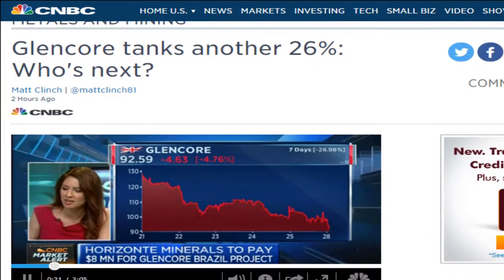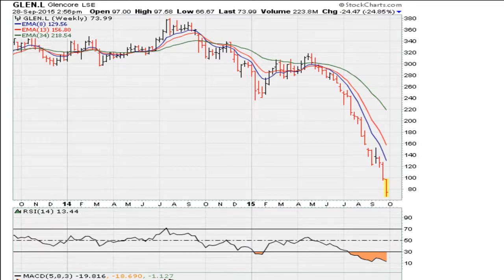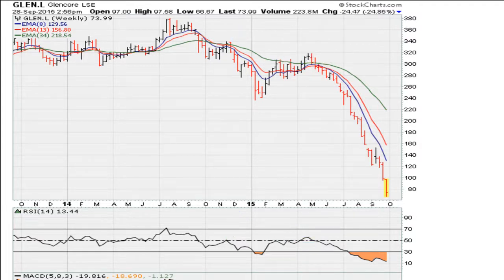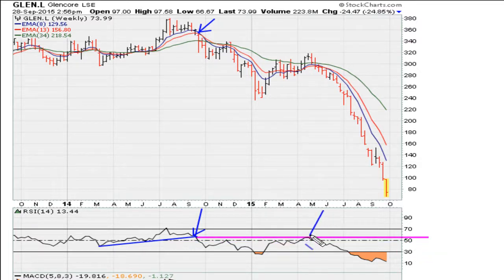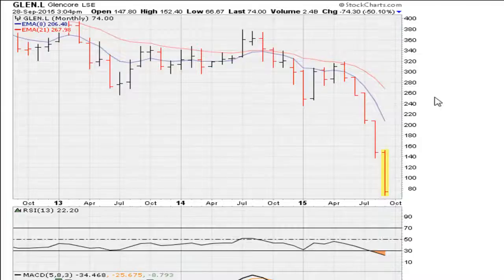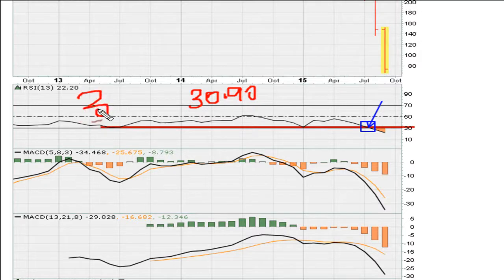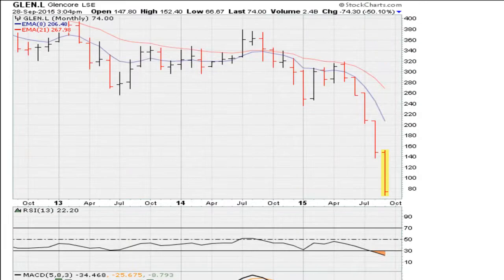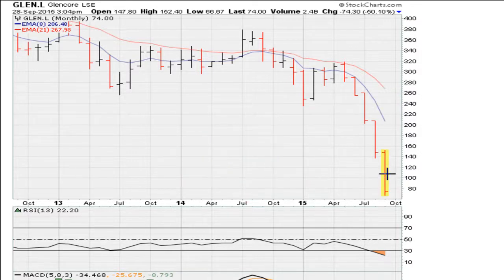The Ultimate Muathe Sell Signal Part 6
Based On Muathe.com Original Concepts!

Glencore Glencore [ GLEN.L ] is the talk of the news media as it craters 29%+ today (09/28/2015) but is the drop really a surprise???

A quick $STUDY of the weekly and monthly charts confirms reviles that the stock was already bearish from multiple view points including being below 30.90 on both the monthly and weekly RSI and also by flashing the Ultimate Muathe Sell Signal many months ago when it was trading in the 250ish level.